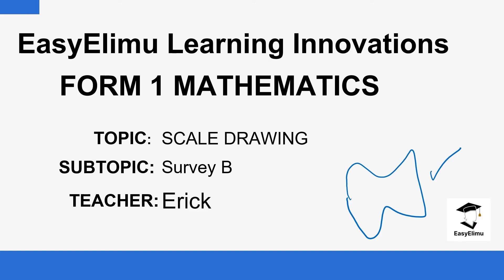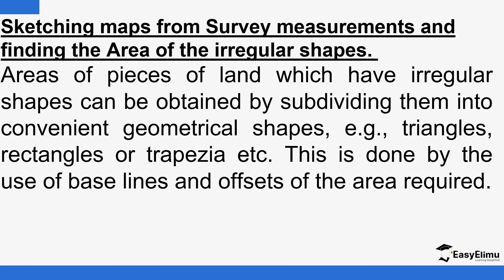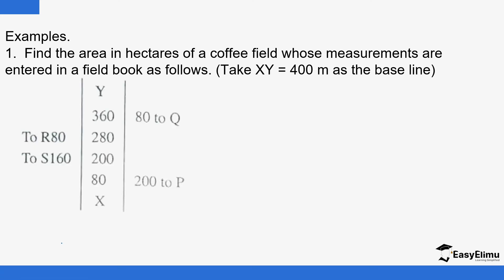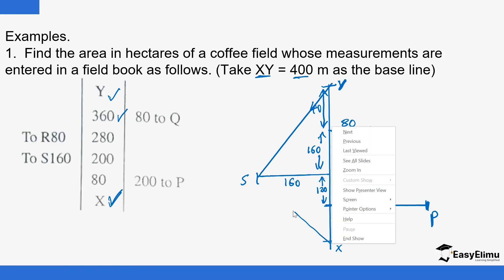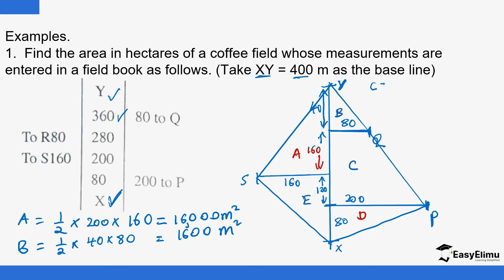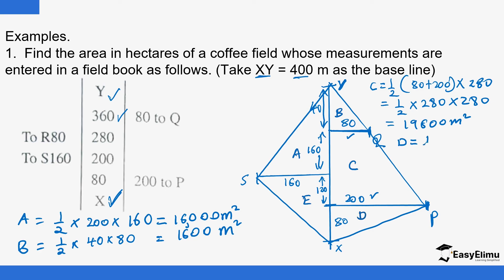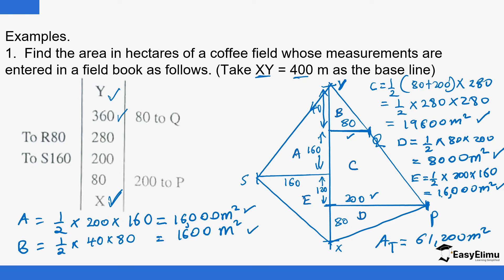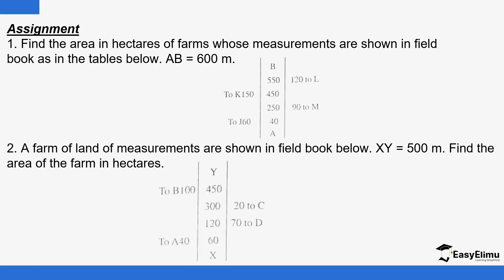Survey - (Lesson 6b of 6 - Topic -Scale Drawing - Mathematics Form 1)